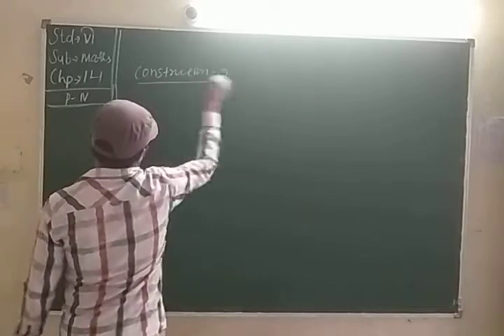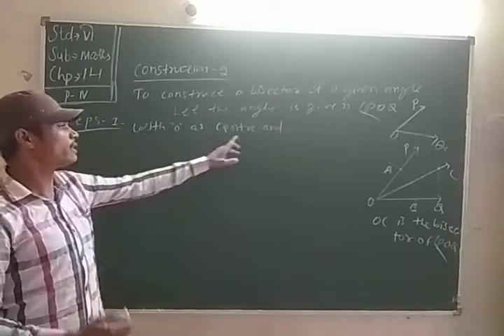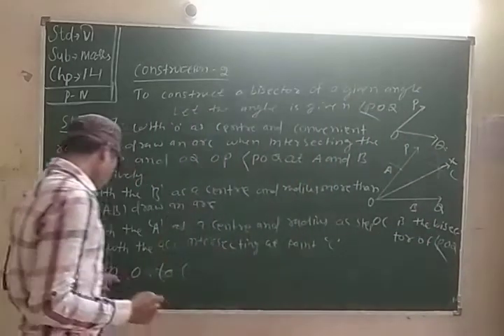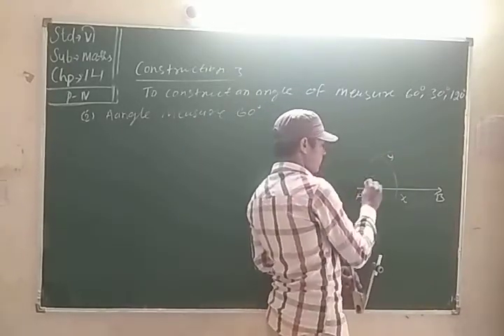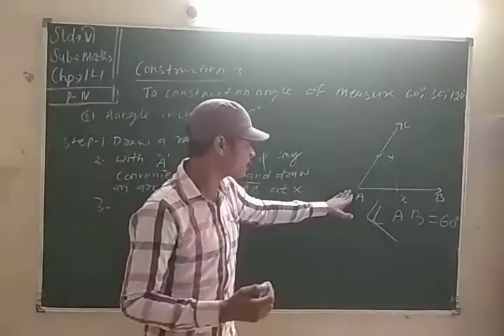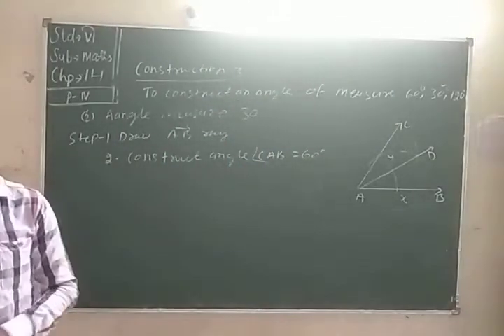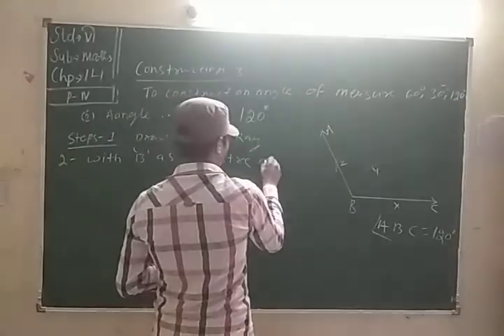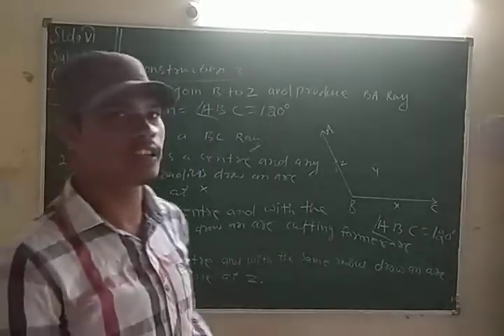Std. VI, Sub: - Maths, Chapter No. 14 (Part 4), By Mr. R. Sahu